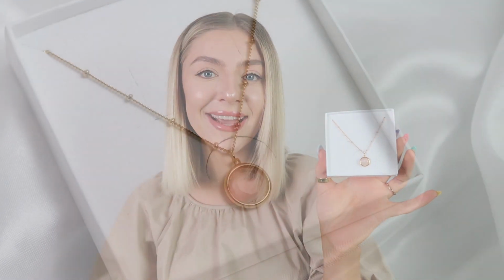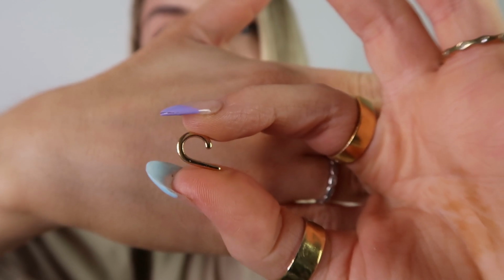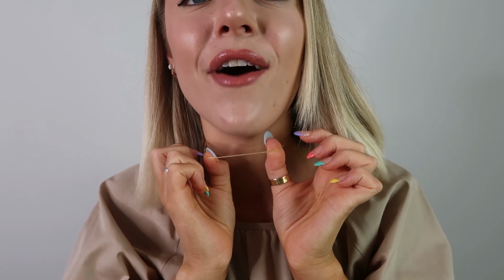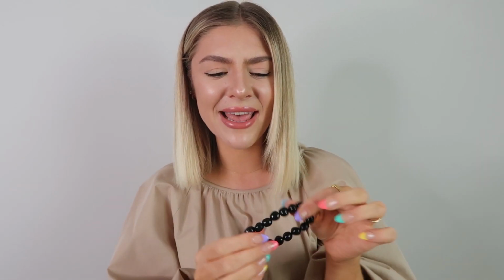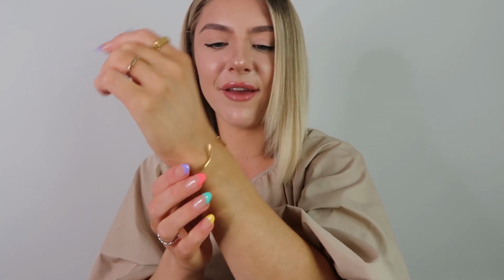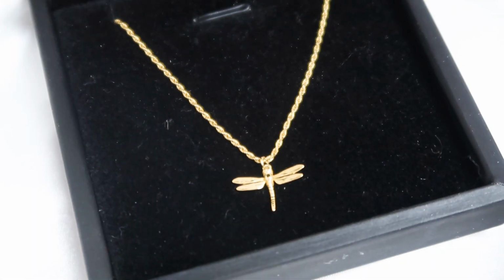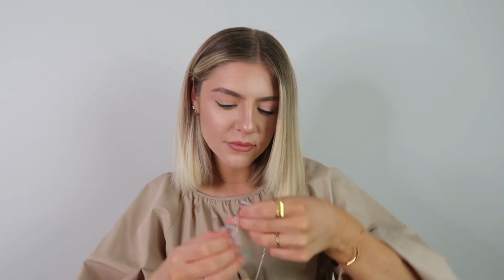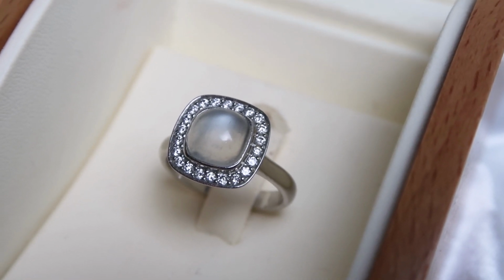INSIDE MY JEWELLERY COLLECTION 2021 | MILLY GRACE JEWELLERY, SENTIMENTAL ITEMS & MY BESPOKE DIAMONDS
Jewellery Collection 2021 - Featuring some of my favourite jewellery brands and pieces that I just can't seem to part with..✨

PANDORA RING (SIMILAR)
MONICA VINADER RING
MONICA VINADER CHAIN

STORAGE:
STACKERS MEDIUM CLASSIC JEWELLERY BOX

OBSIDIAN BRACELET (SIMILAR)
DIOR TRIBALES
SHELL DROP EARRINGS (SIMILAR)
SWAROVSKI ERINITE DITSY NECKLACE
SWAROVSKI ERINITE EAR PARTY

USE MY INSTAGRAM FILTERS:
Head over to the sparkle icon to use and save my filters.

Stay Sweet,
Alice xx